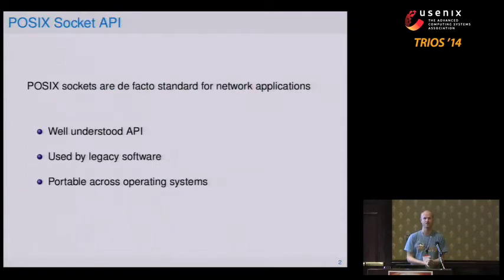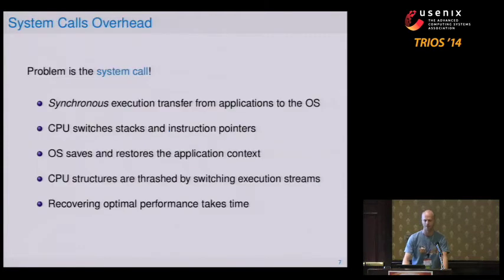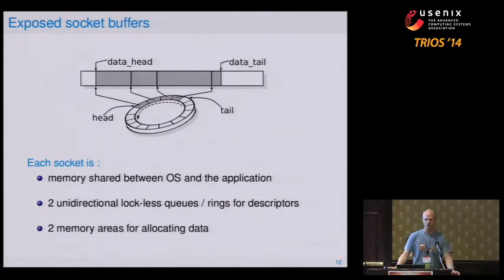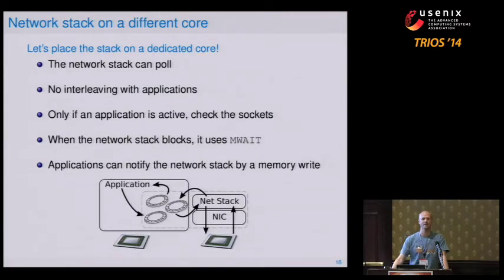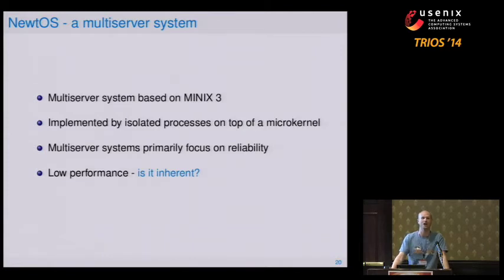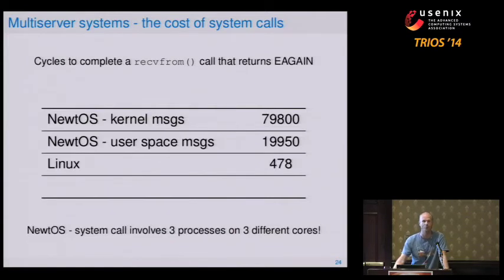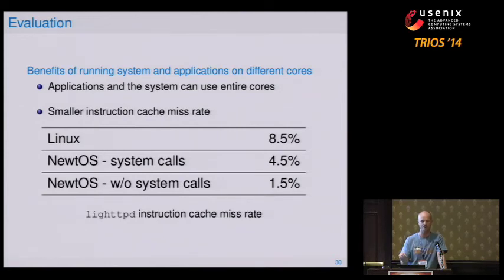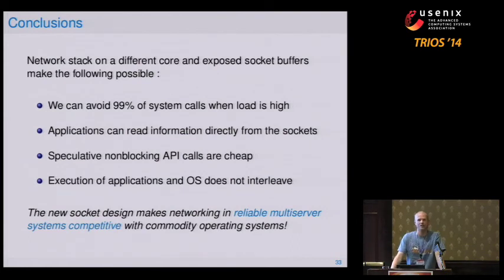TRIOS '14 - On Sockets and System Calls: Minimizing Context Switches for the Socket API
On Sockets and System Calls: Minimizing Context Switches for the Socket API

Tomas Hruby, Teodor Crivat, Herbert Bos, and Andrew S. Tanenbaum, Vrije Universität Amsterdam

Traditionally, applications use sockets to access the network. The socket API is well understood and simple to use. However, its simplicity has also limited its efficiency in existing implementations. Specifically, the socket API requires the application to execute many system calls like select, accept, read, and write. Each of these calls crosses the protection boundary between user space and the operating system, which is expensive. Moreover, the system calls themselves were not designed for high concurrency and have become bottlenecks in modern systems where processing simultaneous tasks is key to performance. We show that we can retain the original socket API without the current limitations. Specifically, our sockets almost completely avoid system calls on the "fast path". We show that our design eliminates up to 99% of the system calls under high load. Perhaps more tellingly, we used our sockets to boost NewtOS, a microkernel-based multiserver system, so that the performance of its network I/O approaches, and sometimes surpasses, the performance of the highly-optimized Linux network stack.